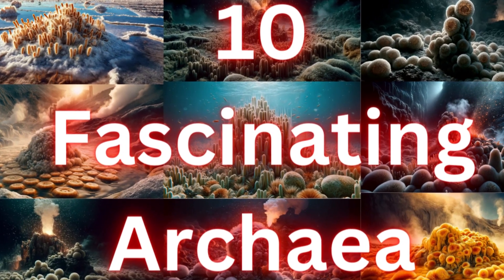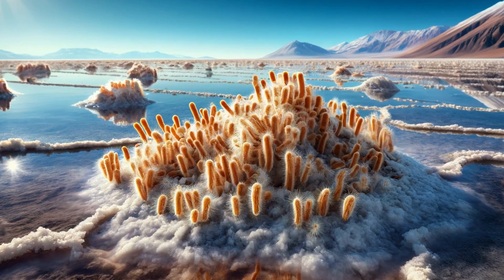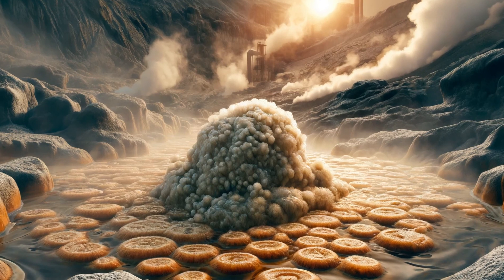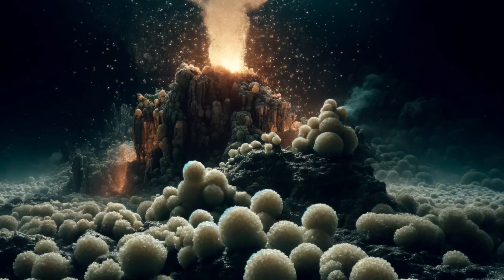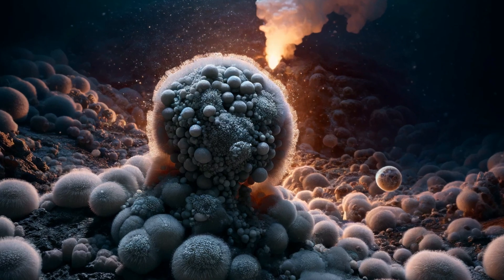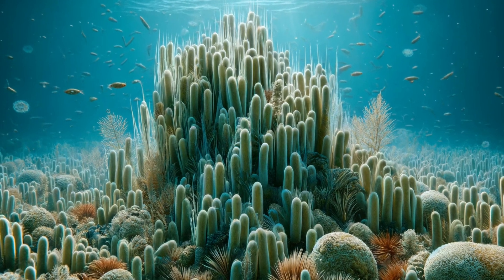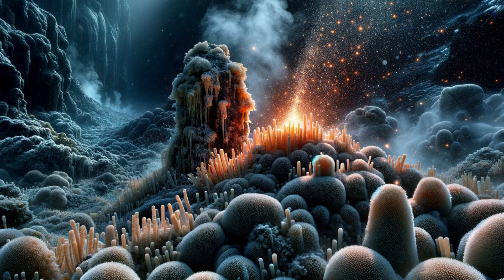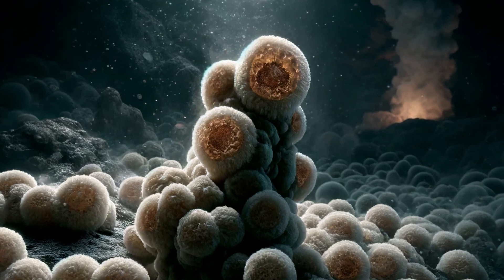10 Fascinating Types of Archaea: Life in Extreme Environments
10 Fascinating Types of Archaea: Life in Extreme Environments
Discover the incredible world of archaea, the remarkable microorganisms that thrive in some of the most extreme environments on Earth. In this video, we'll explore 10 fascinating types of archaea, from salt-loving Halobacterium to methane-producing Methanogens, and hyperthermophilic Pyrococcus. Learn about their unique characteristics, habitats, and the crucial roles they play in various ecosystems. Whether you're a science enthusiast or just curious about the wonders of microbial life, this video is for you!

Topics covered:

Halobacterium: Thriving in salty environments
Methanogens: Methane producers in anaerobic conditions
Thermoplasma: Life without a cell wall in acidic hot springs
Pyrococcus: Surviving in extreme heat of hydrothermal vents
Sulfolobus: Oxidizing sulfur in acidic hot springs
Nanoarchaeum equitans: Symbiotic life in hydrothermal vents
Nitrosopumilus maritimus: Crucial role in the nitrogen cycle
Aciduliprofundum: Acidophiles in deep-sea hydrothermal vents
Methanopyrus: Methanogens at temperatures above 100°C
Ignicoccus: Unique archaea with outer membrane in hydrothermal vents

Archaea
Types of archaea
Microorganisms in extreme environments
Halobacterium
Methanogens
Hyperthermophiles
Microbiology 101
Extreme life forms
Nitrogen cycle archaea
Deep-sea microbes
Extremophiles
Archaeal diversity
Archaea vs bacteria
Life in extreme conditions
Archaeal habitats
Environmental microbiology
Methane production
Sulfur-oxidizing archaea
Hyperthermophilic microorganisms
Symbiotic archaea
Marine archaea
Deep-sea vents life